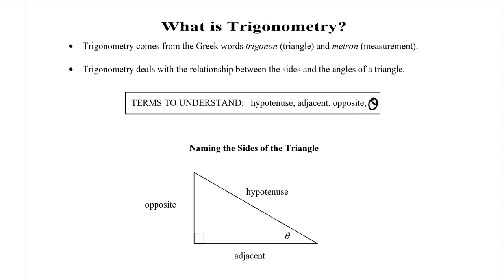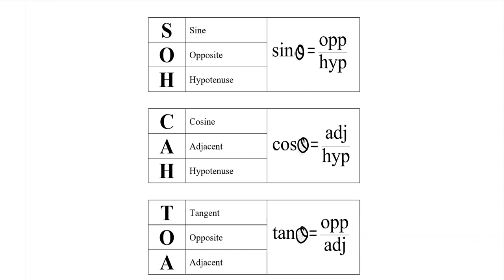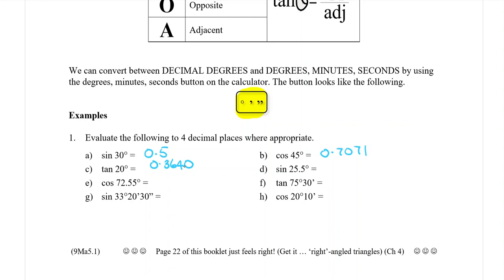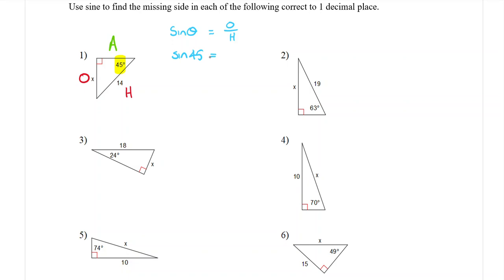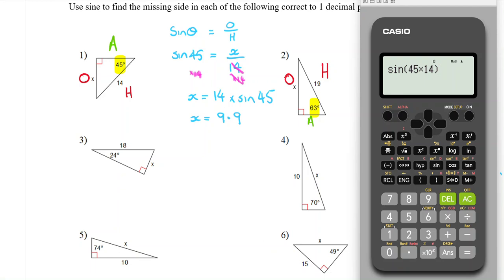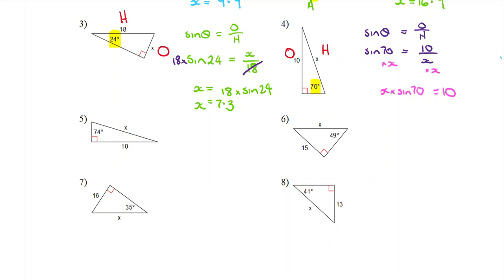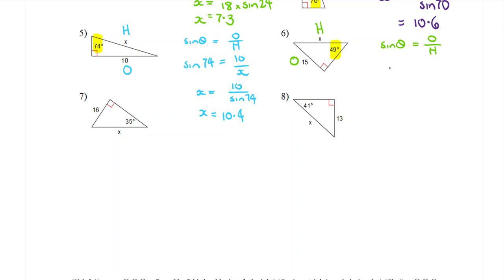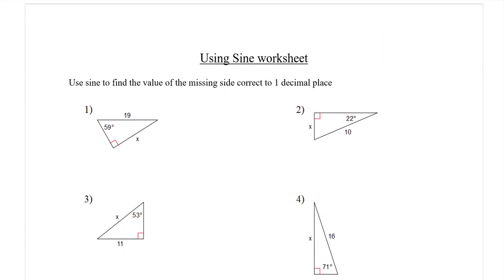Yr 9 Core Right Angled Triangles 4 - Into to Trigonometry, Using Sin